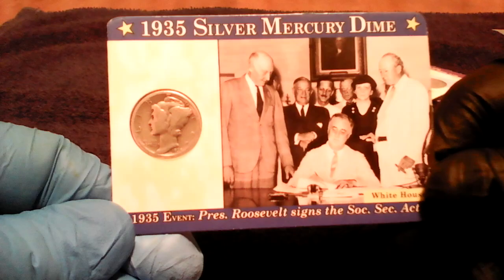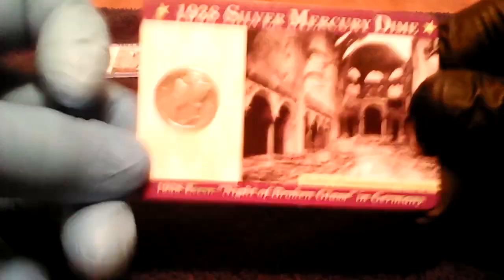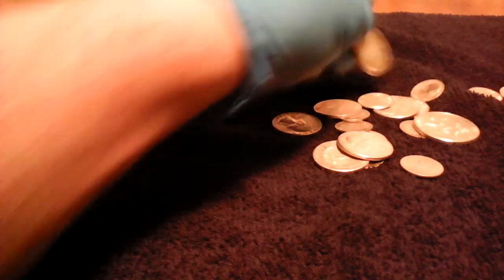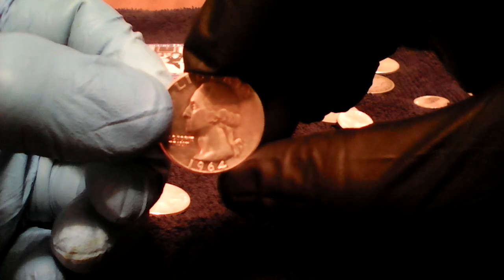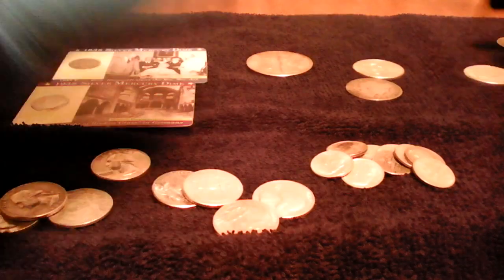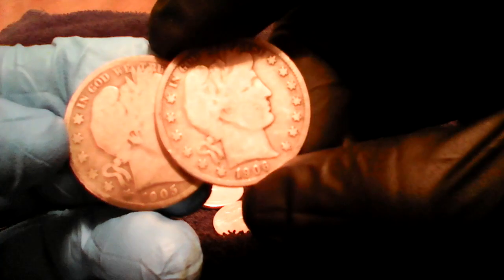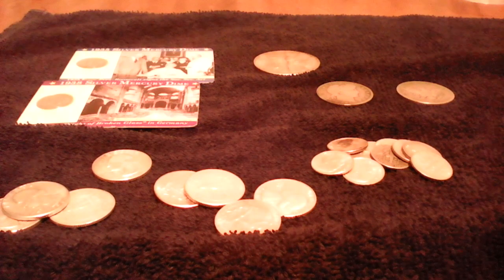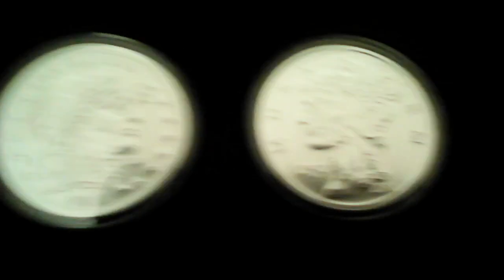Coin shop "Unbagging"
Some nice 90% coinage and the Zombucks display case up to date!